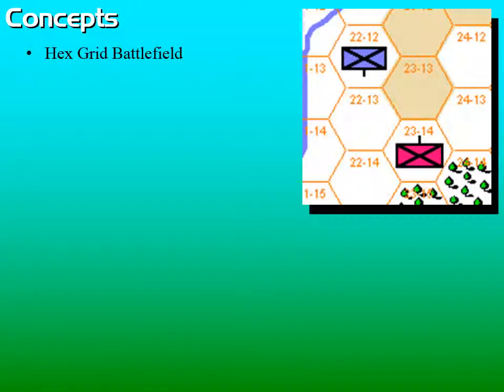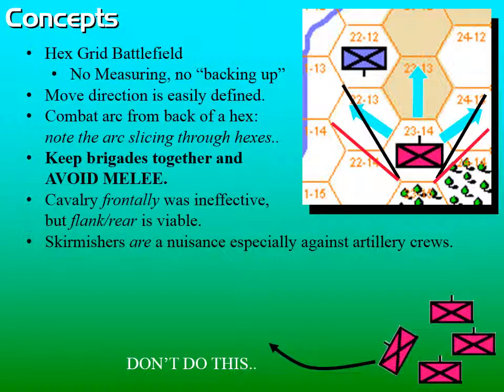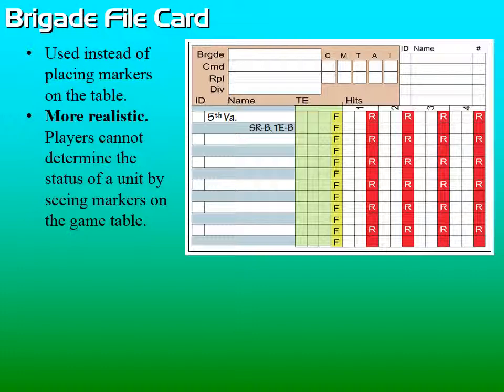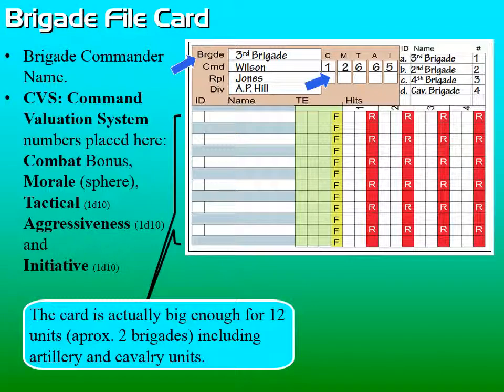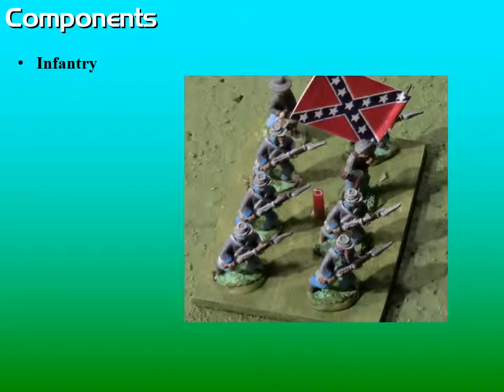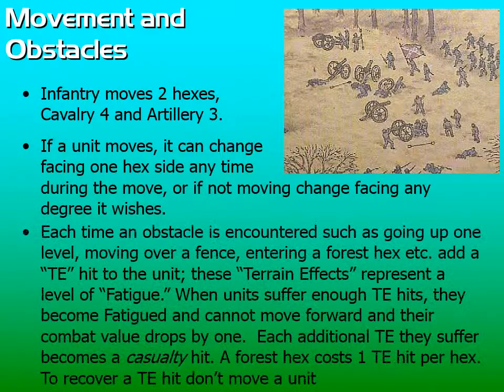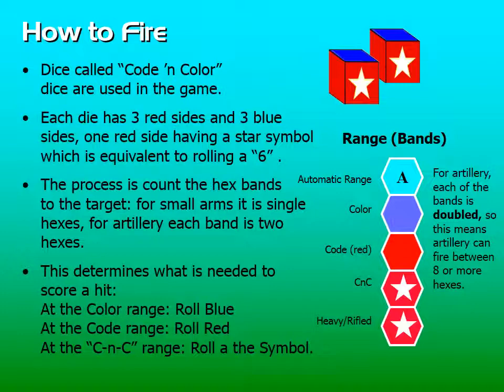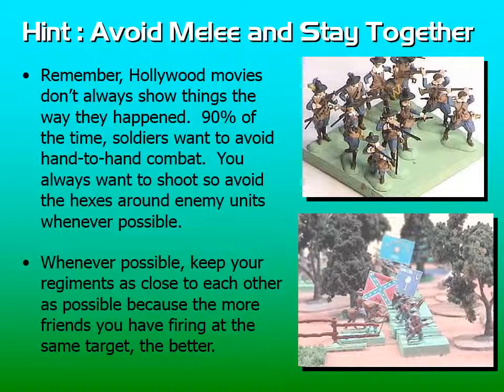Hex Command Gunpowder Overview of Rules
Overview of the miniature war game rules Hex Command Gunpowder